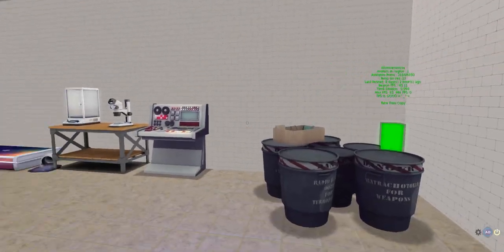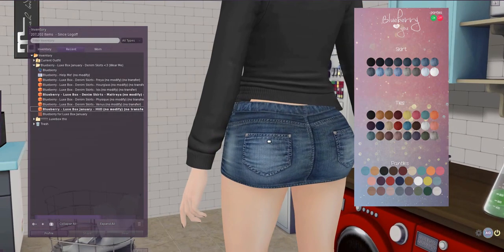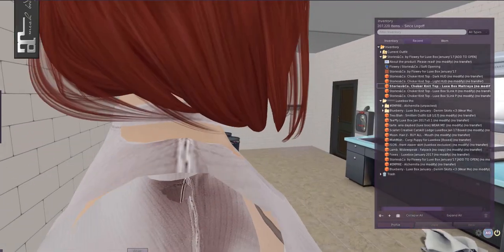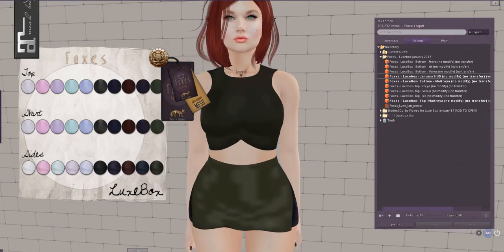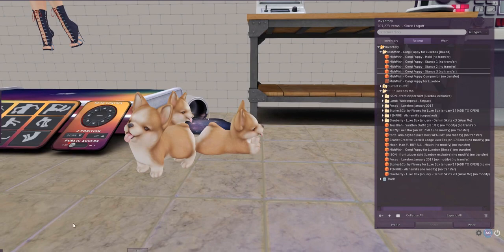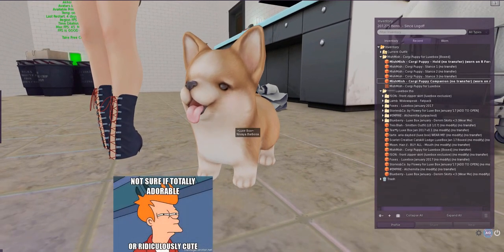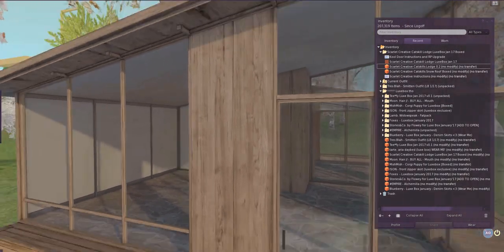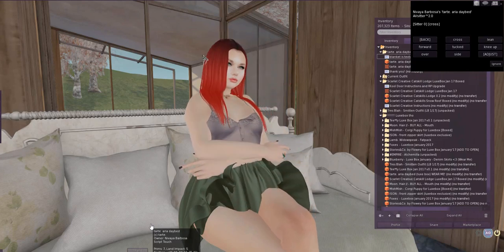Nivaya [belatedly] Unboxes! January 2017 Luxe Box! (Second Life)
You've probably already seen the GOOD Second Life vloggers unboxing January's Luxe Box, now watch me do it too! I have opinions and some of them are probably dumb!